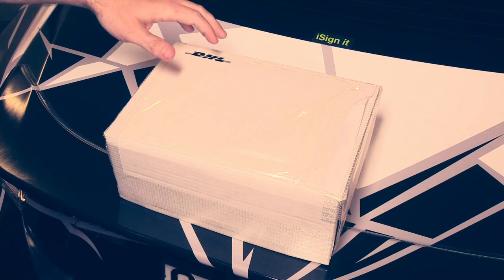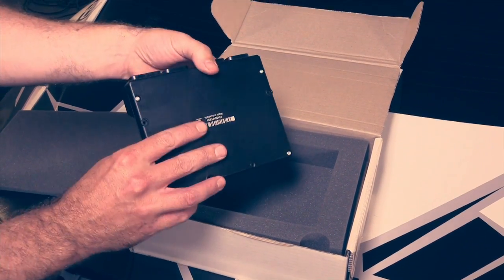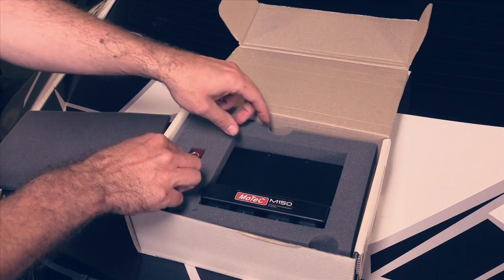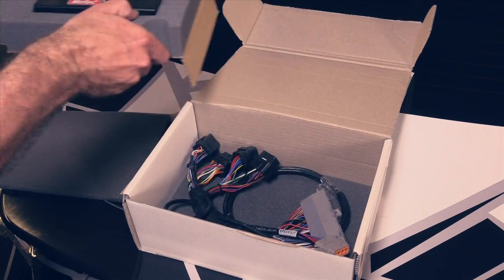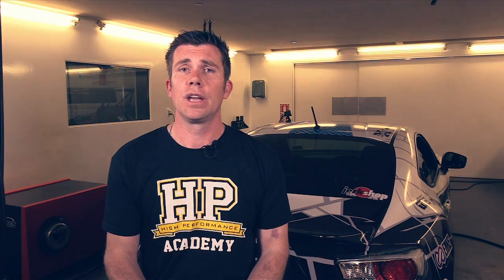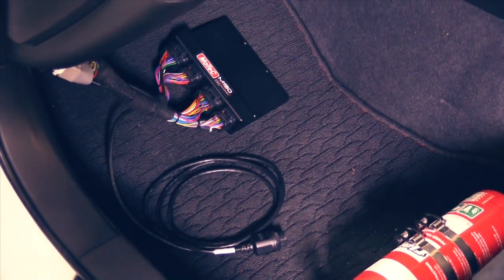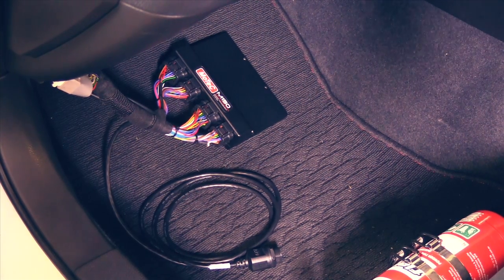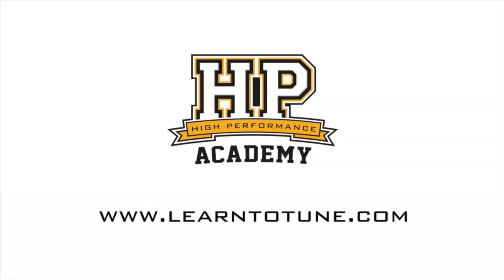HPA Product Spotlight: MoTeC M150 ECU for the Toyota 86, Subaru BRZ, Scion FRS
Andre unboxes and installs the new MoTeC M150 plug and play ECU for the Toyota 86 and shares his experiences in this video.